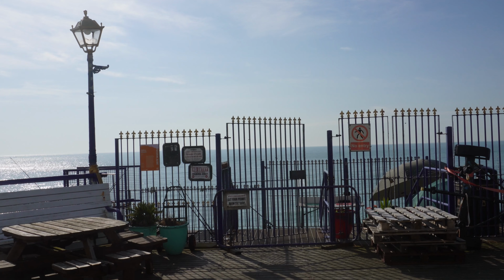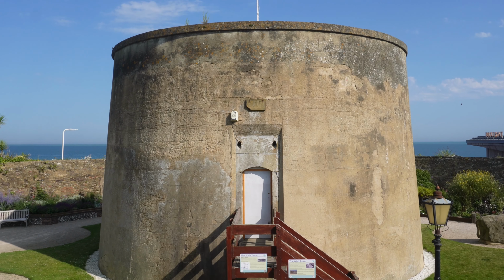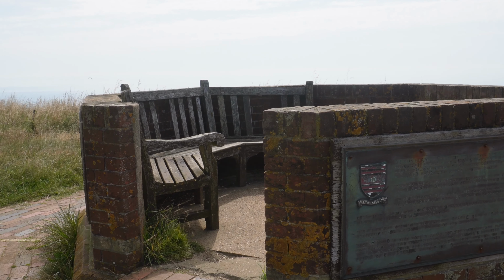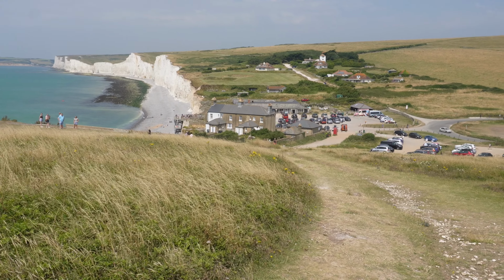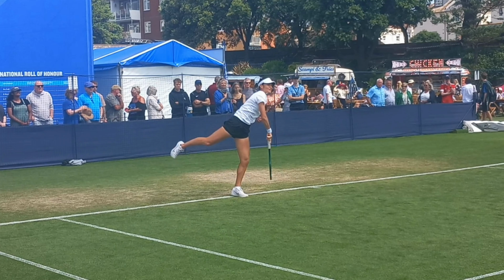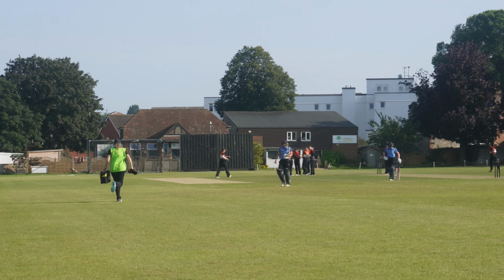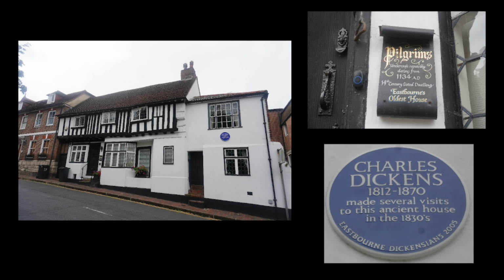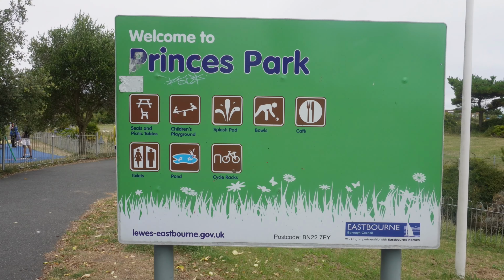Eastbourne Bound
A tour around the South coast resort of Eastbourne showing the town, the seafront, the pier, and a sightseeing open top bus trip to Beachy Head and other points of interest. Also showing various sports including the Eastbourne annual tennis tournament. And keep an eye out for a few out-takes